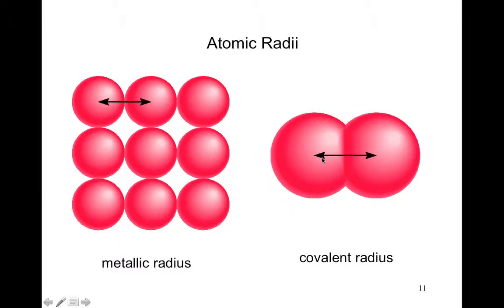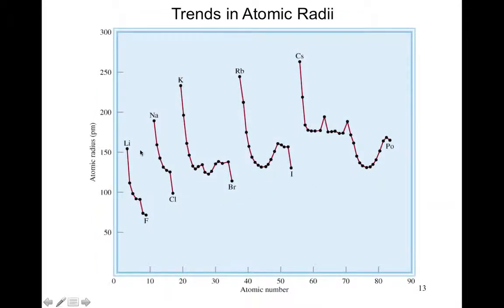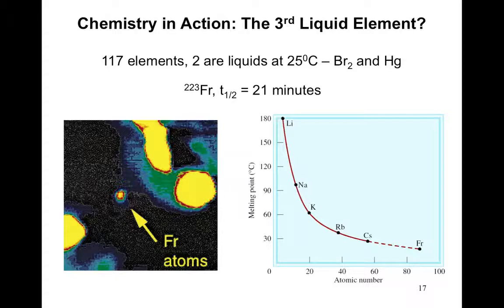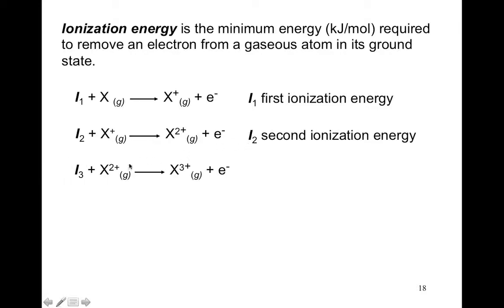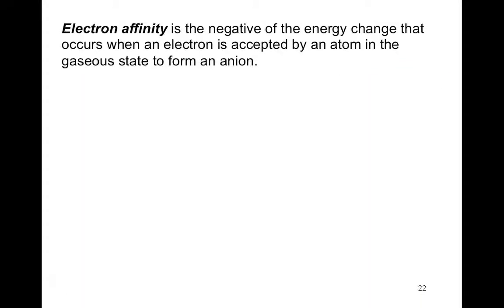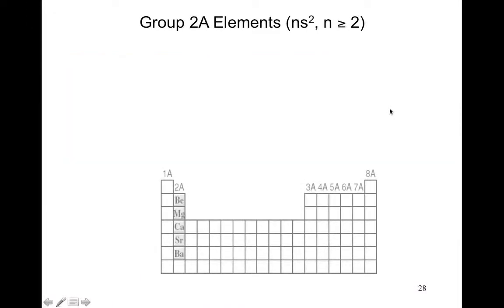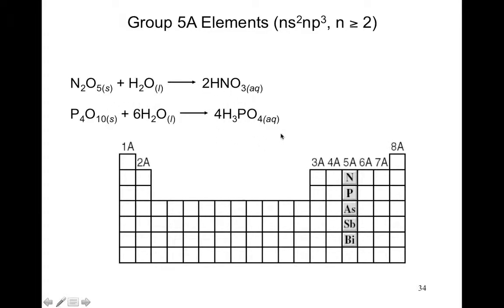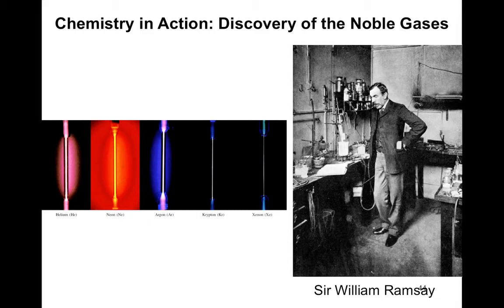Video 8 2